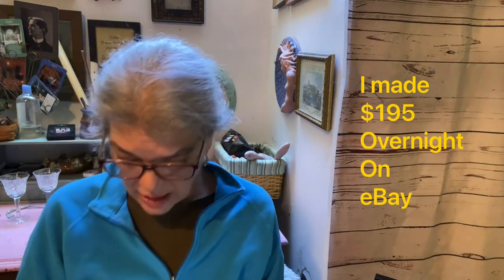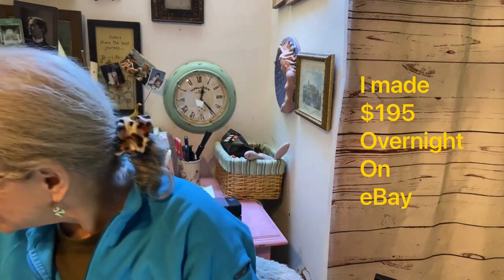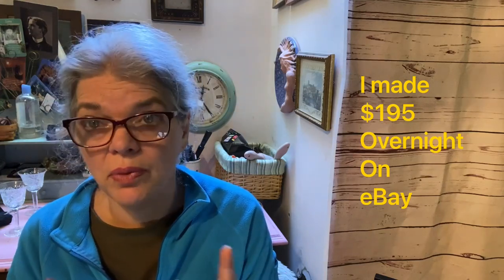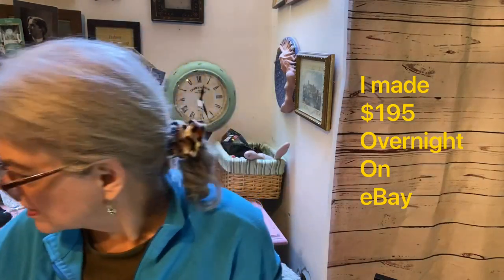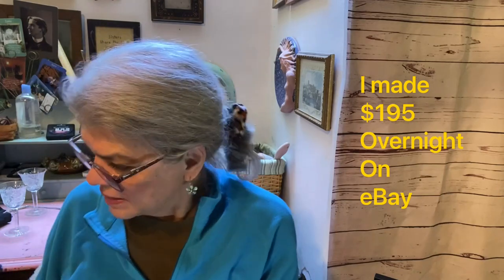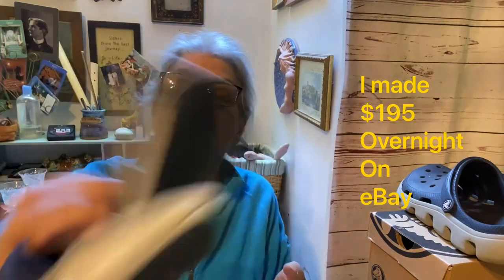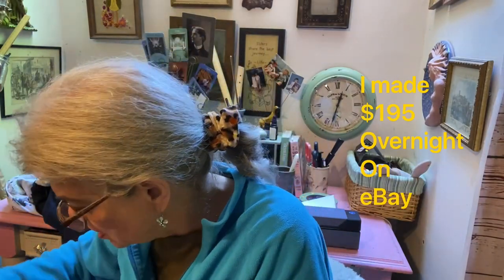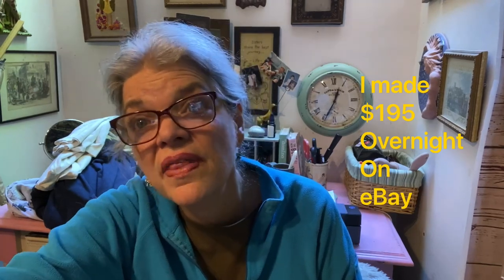How Much Profit Have I made On eBay This Year? How Much is Actually Profit?